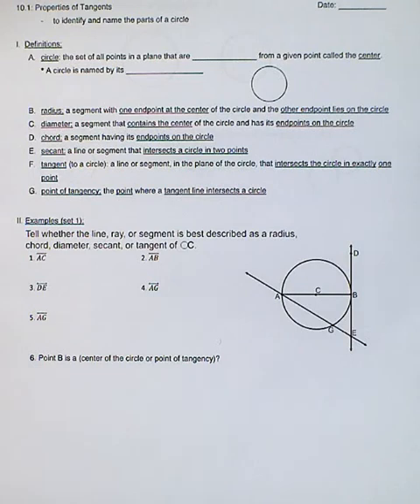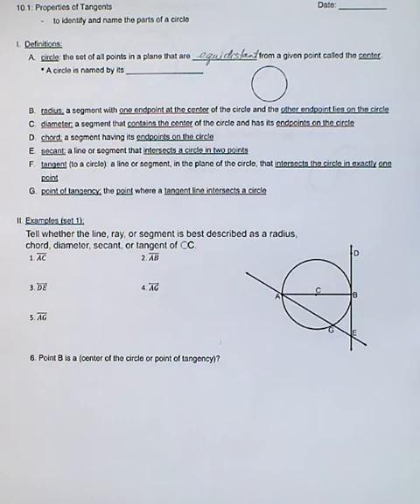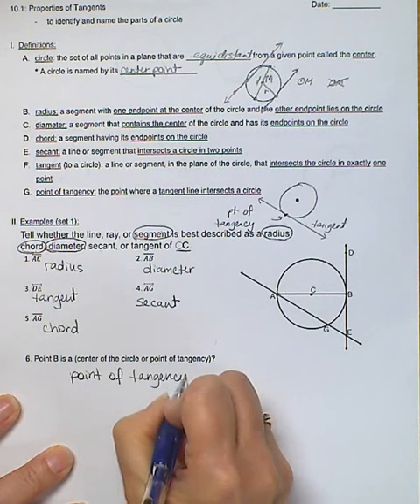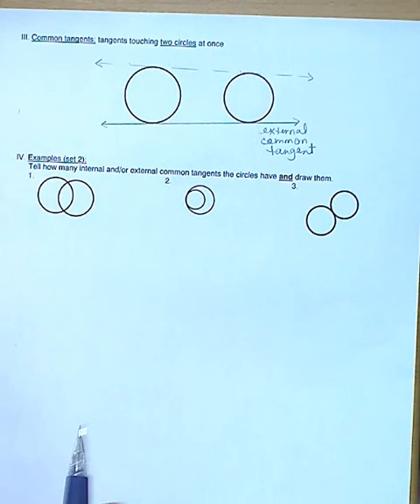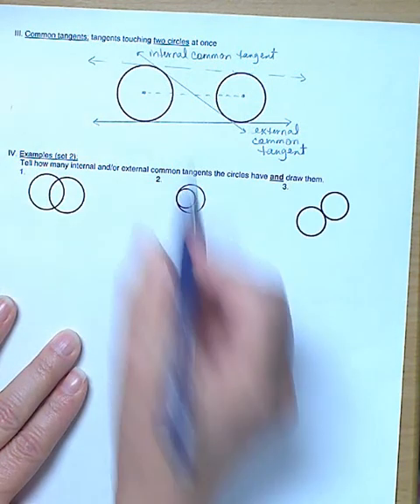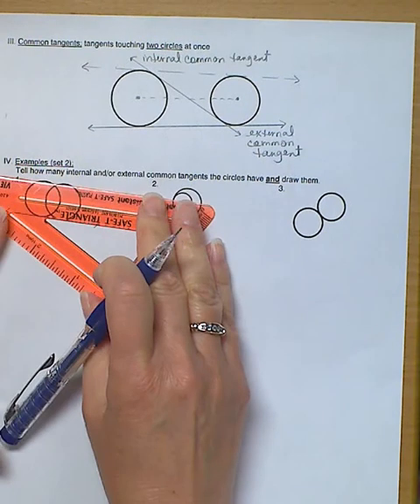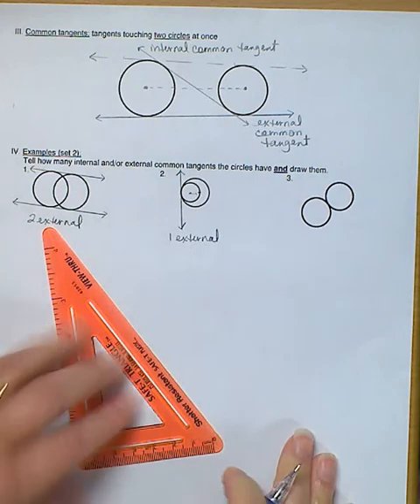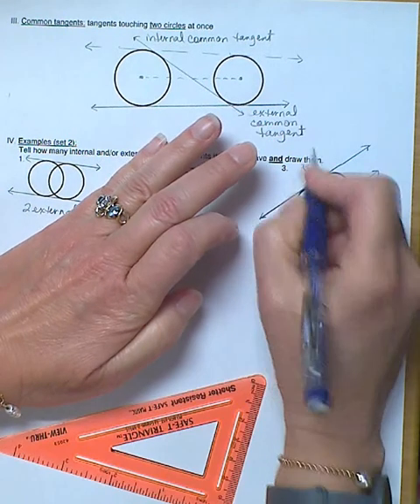Geometry 5.1: Parts of a Circle